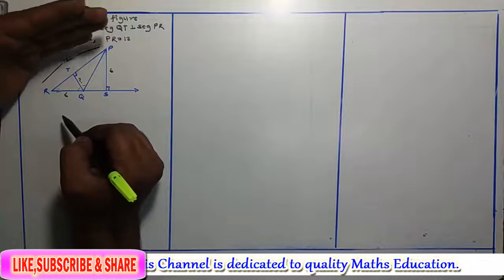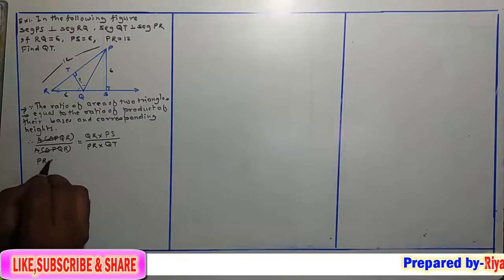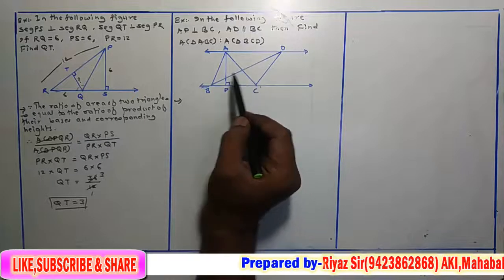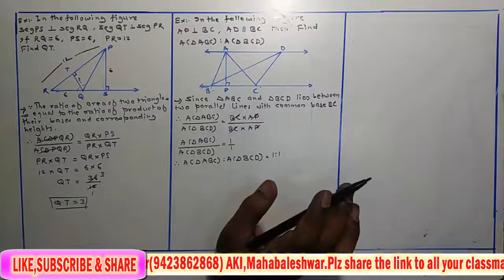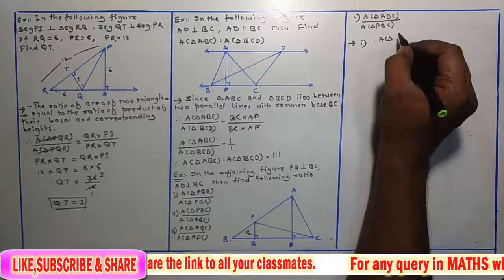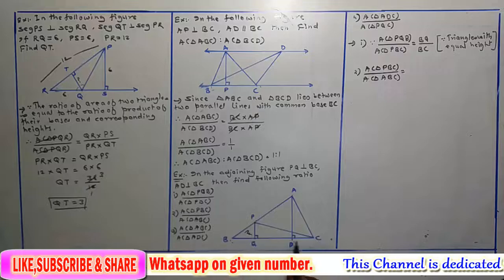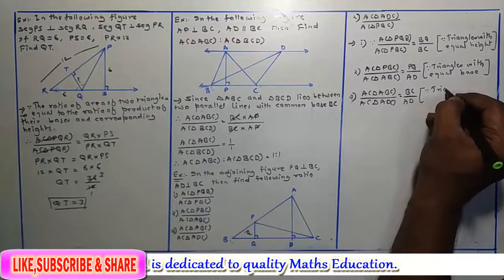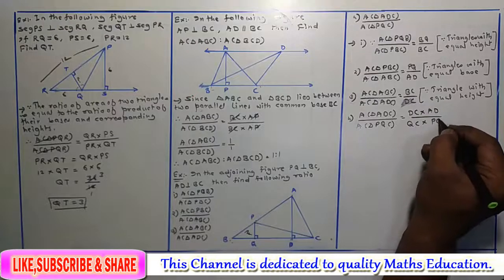SSC (Maths II) Chapter -1 Similarity Practice set 1.1( Part II)(2)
Ratio of area of two triangles
This VDO will help students to learn to solve examples from practice set 1.1